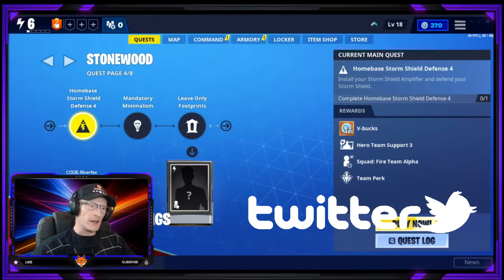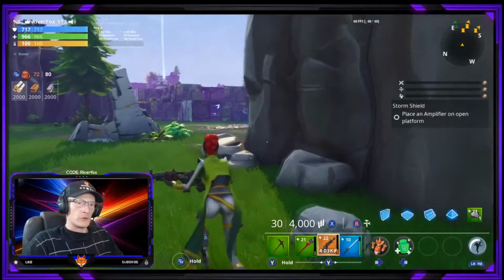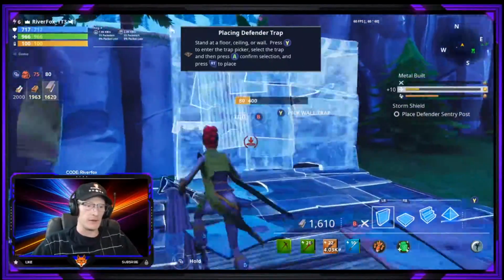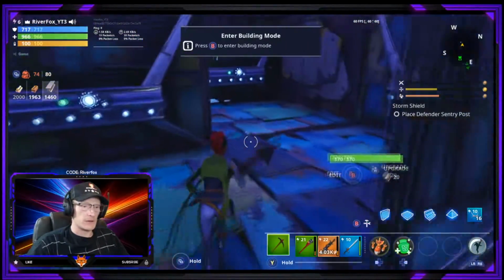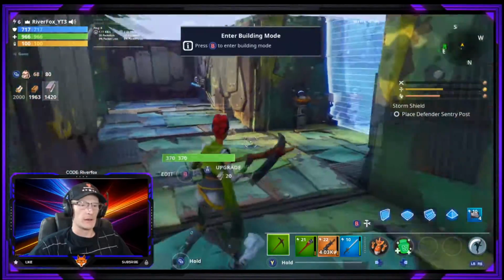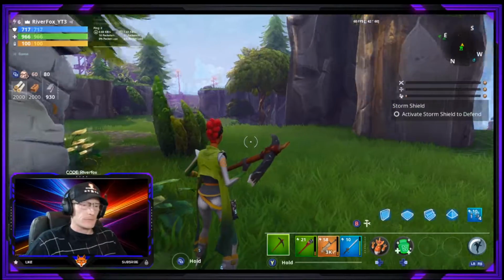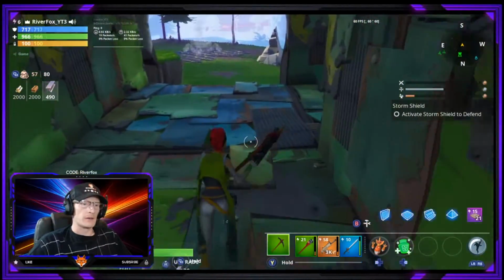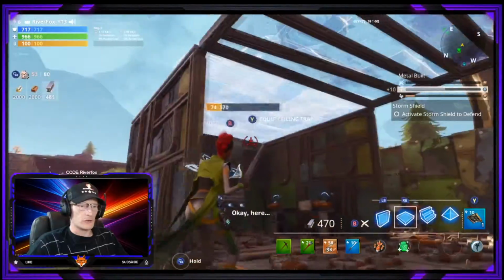SSD#4 Build | Stonewood Questline #10 *UPDATED* | Fortnite Save The World (STW)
Fortnite Save The World (STW) *UPDATED* Stonewood Quest Line Tutorial Missions part #10
Today's mission is:  Stonewood Storm Shield Defence #4. Build.
This is where we build our trap tunnels ready for SSD #4. Sorry for the long video but as always I like to walk you through the build process so that you can copy my builds if you wish.